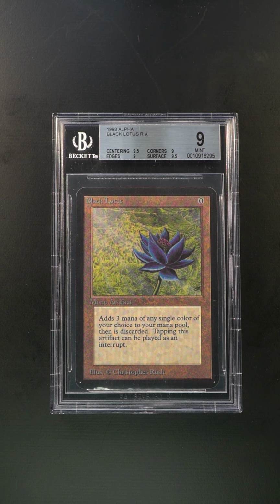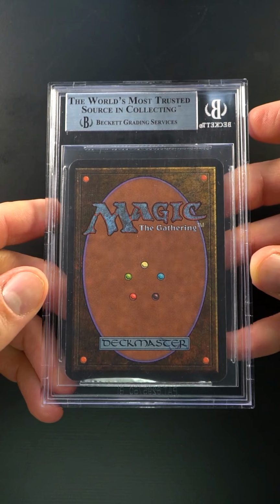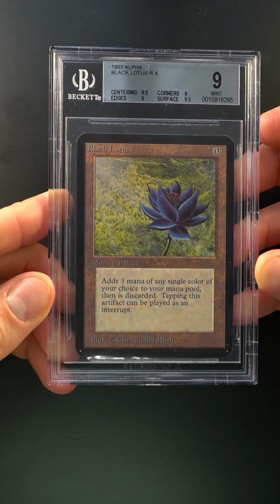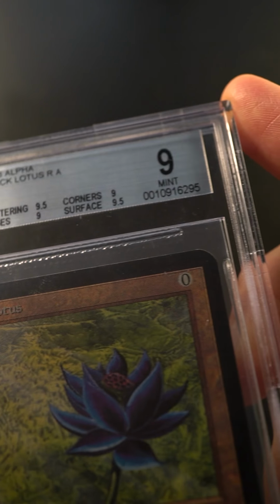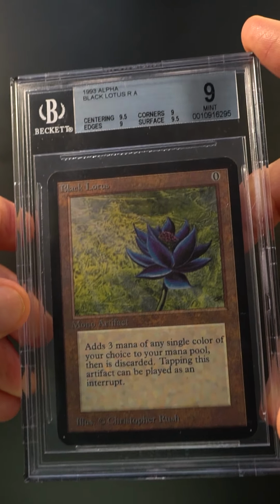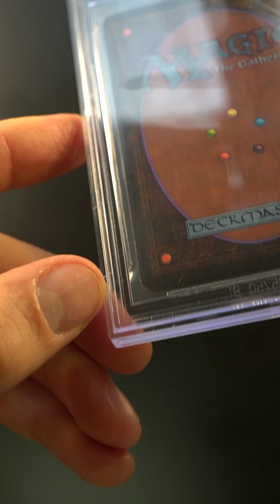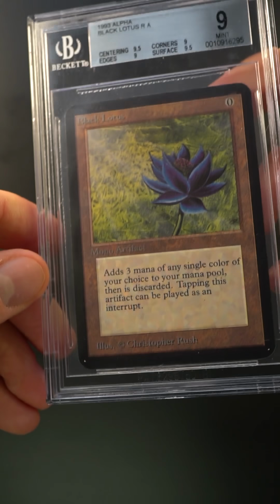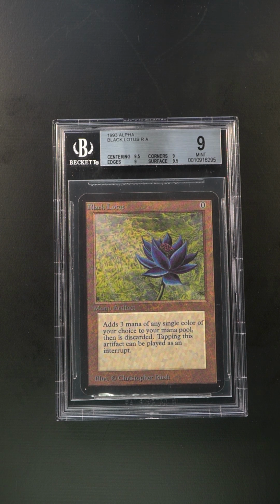1993 Magic The Gathering MTG Alpha Black Lotus R A BGS 9 MINT (PWCC) - Ends 4/24/19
The preeminent magic card from the inaugural Alpha production. Since being designed by Christopher Rush in the early 90s, the Black Lotus has risen to a significant status as being the most prominent and coveted magic card to ever be created. As the MTG market soars, the Black Lotus remains atop the pinnacle and continues to bring record setting prices. Beyond its natural beauty, the Black Lotus is a tremendously powerful and important card to own from the Alpha set. Former professional player Zvi Mowshowitz has declared the Black Lotus as the best artifact of all-time and makes every deck simply better with this card in it. Due to its immense power, this card has been banned/restricted in all formats and is part of the coveted 'Power Nine'. How does one not instantly fall in love with this card? With its mesmerizing color, majestic surfaces and impeccable print, this card simply outshines most other MINT copies and is just a whisker away from the illustrious BGS 9.5 assessment. Exhibits near perfect centering with exceptionally clean borders and harshly assessed edges. Shows high-gloss with precise registration and thick card stock. Far too rare to ever satisfy the demand with a print run of just 1,100 of each rare card being produced. As the trading card and MTG market's continue to mature, it'll be cards like this that will forever represent a world-class investment commodity. A fine art equivalent which is sure to yield a tremendous return in the coming years. Comes with PWCC's highest recommendation. Part of a magnificent run of high-grade Magic The Gathering examples on the auction block this month. One of nearly 15,000 cards, lots, and sets up for bid in our 4th Auction of 2019. Click on the link above to view the other PWCC auction lots. The PWCC Vault is now live! Open a PWCC Vault account and receive a custom Vault shipping address.